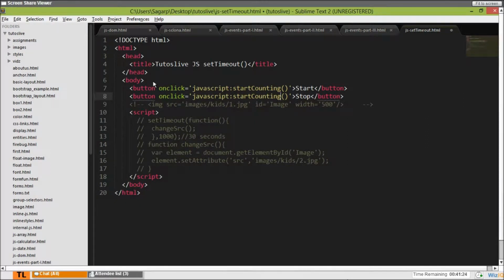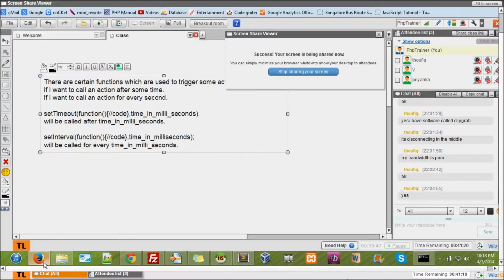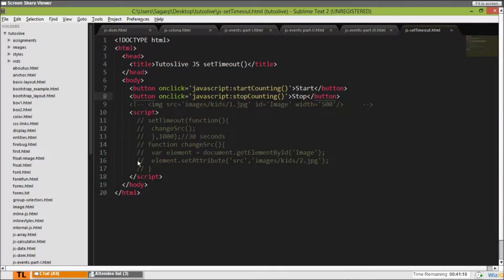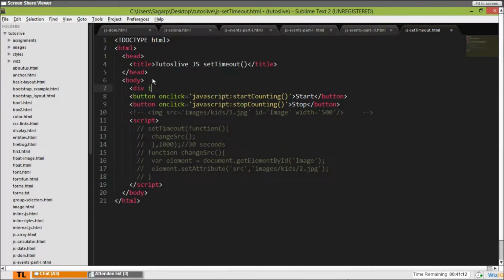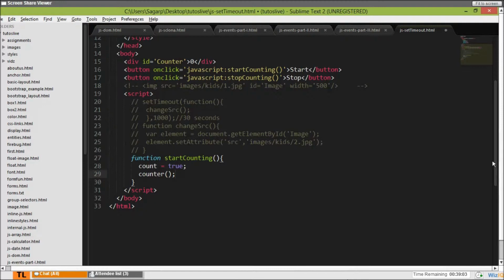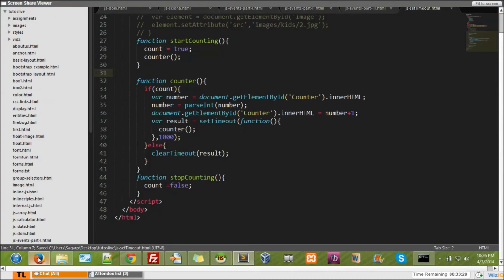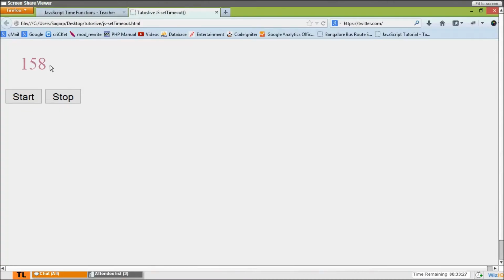Javascript Time Functions 3/6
Learn how timers and counters on websites work using JavaScript. In this class we discuss on setTimeout and setInterval functions which depend more on a time frame.

To get a chance to see the Live class register